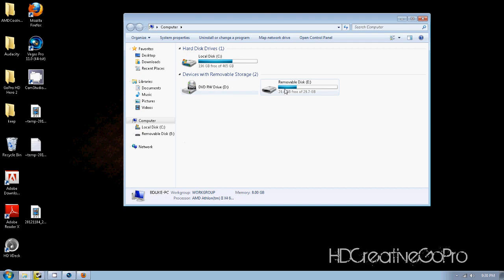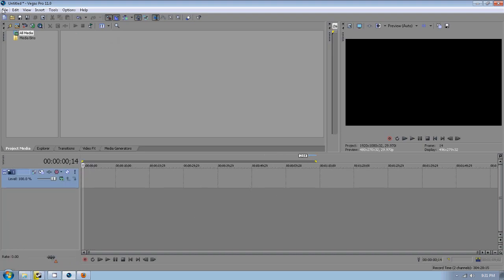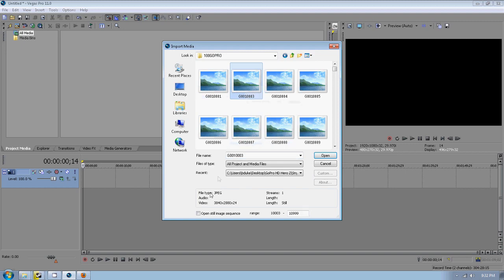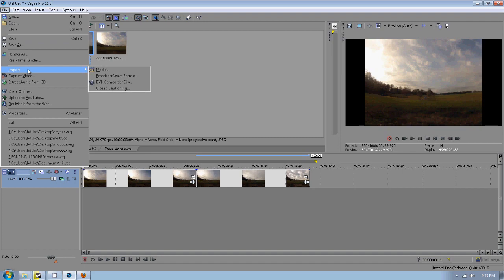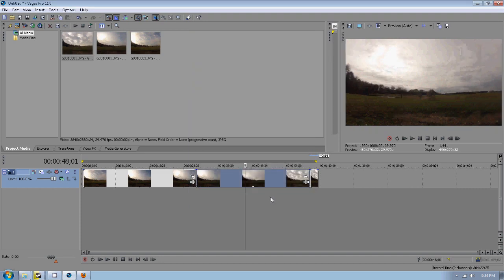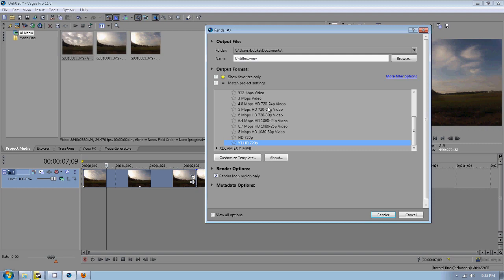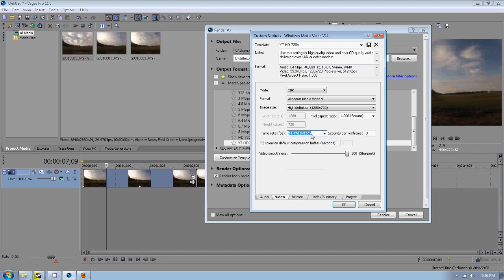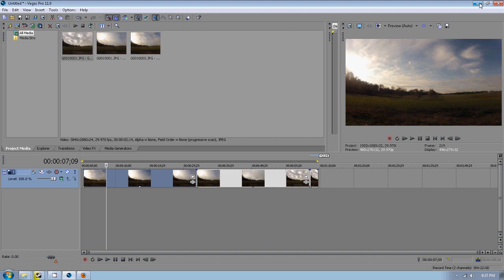GoPro Hero 2 Timelapse Tutorial with Sony Vegas